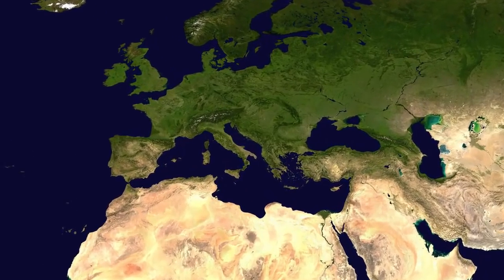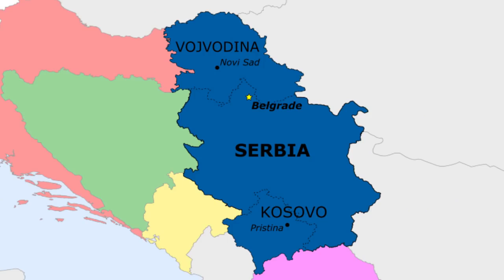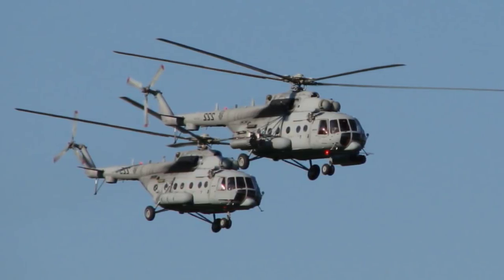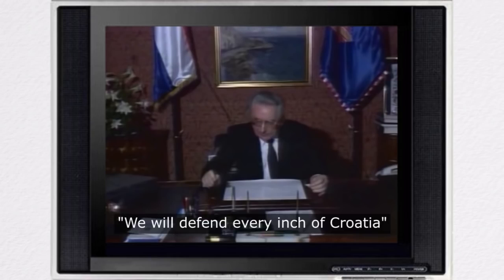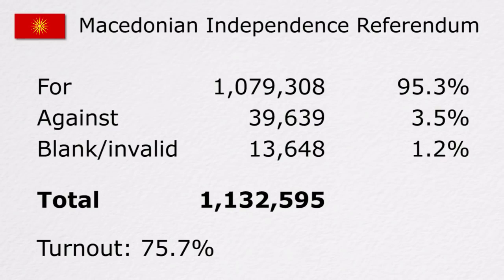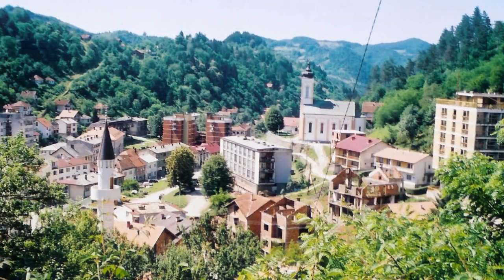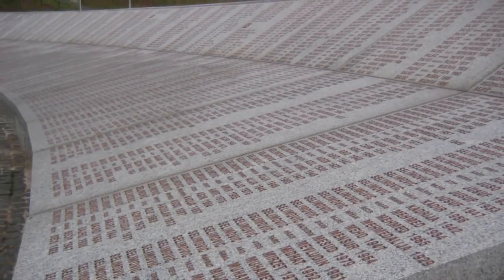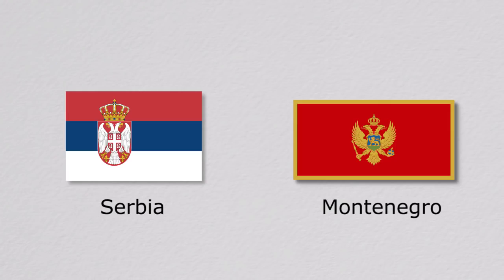Something interesting about Yugoslavia